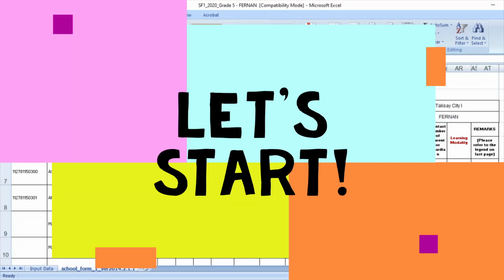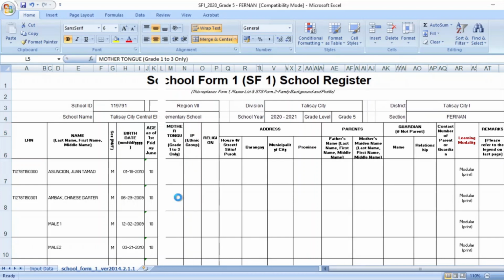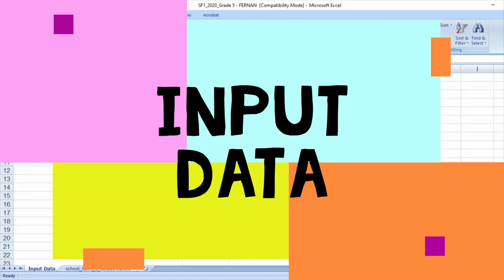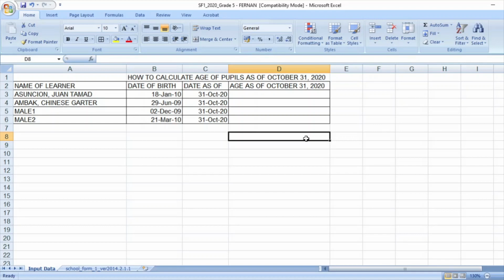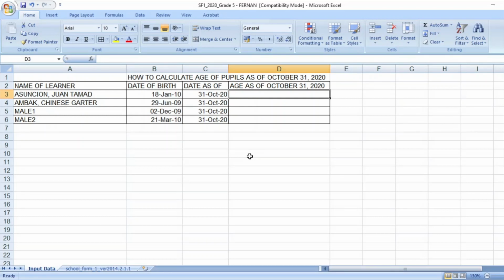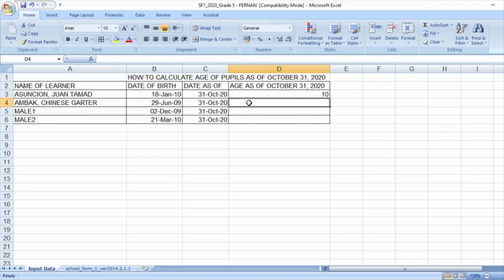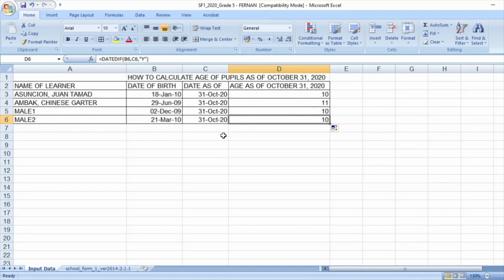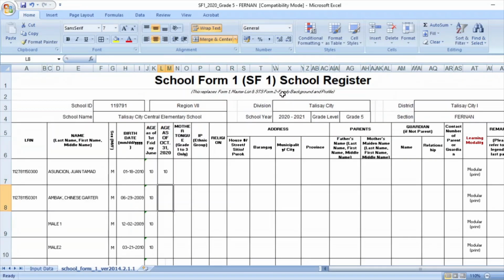Editing School Form 1 and Calculating the Learner's Age by October 31, 2020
This video share an idea on how to edit SF1 in accordance to the DEPED Memorandum No. 014, S.2021.
If you find this video helpful, please share it to our fellow educators. Thank You.